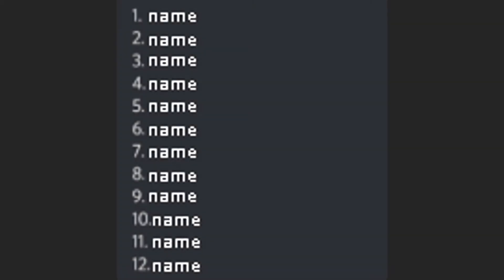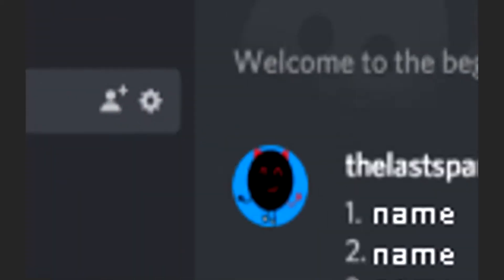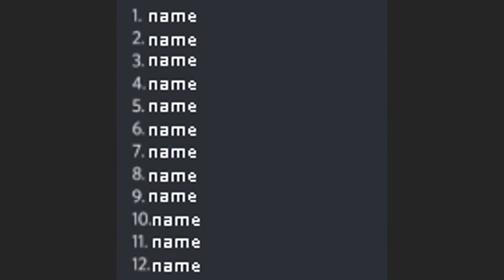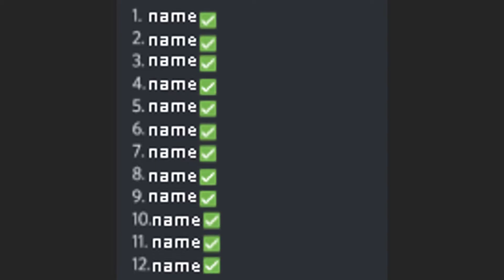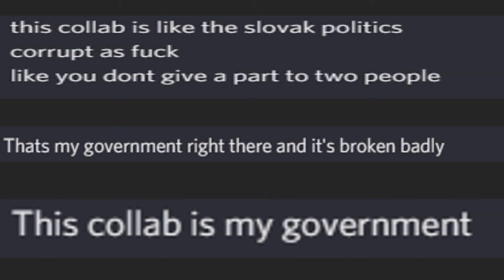A visual presentation for Collab Contests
NOTE: This does not apply to Tag Team Klyp or Free Rule Mudvayne, for with TTK, 2 people are needed per piece so that would be kind of complicated, and FRM...its free rule and there are 71 spots, I dont think contests are gonna be an issue there.

new collabs coming soon...